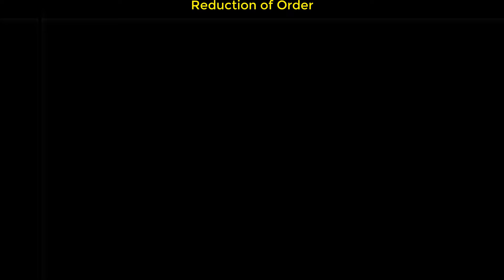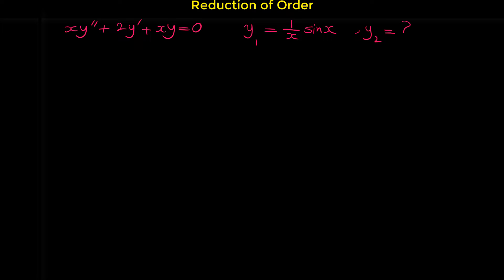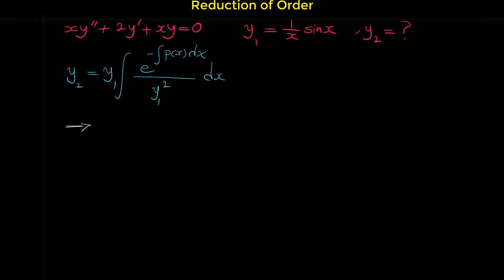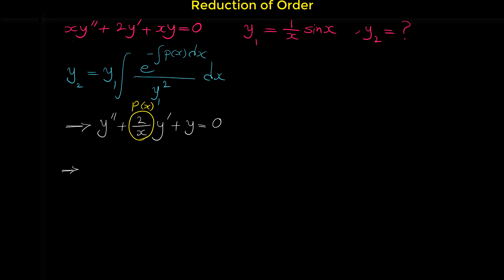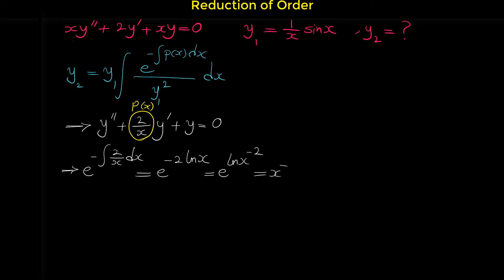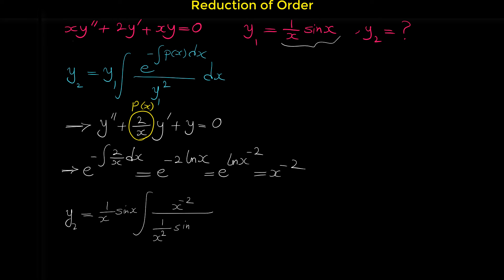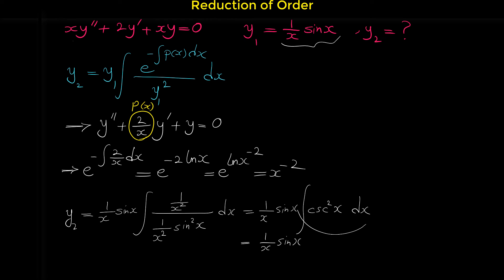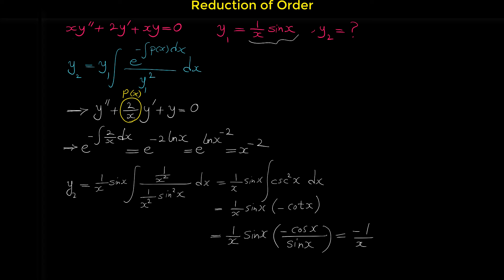Second order Differential Equations, Reduction of Order | part 2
In this video I'm gonna show you more examples about how we can find the second general solution of a second order differential equation given the first general solution.

Finding solutions tosecond order fifferential equations  can be much more difficult than finding solutions to constant coefficient differential equations. But if we know one solution to the differential equation we can use the method of reduction of order to find the second solution. This method is called reduction of order.